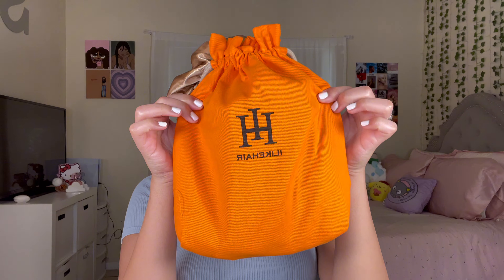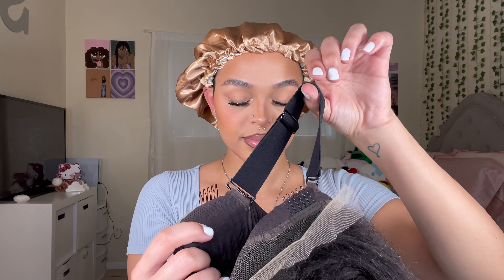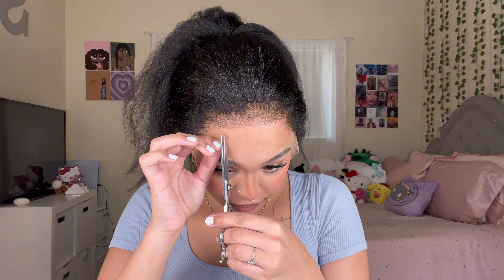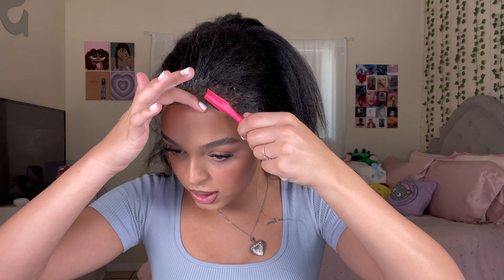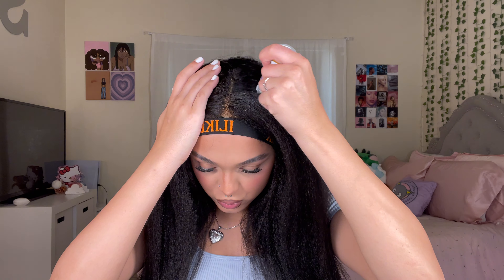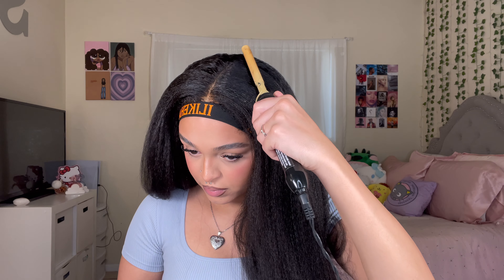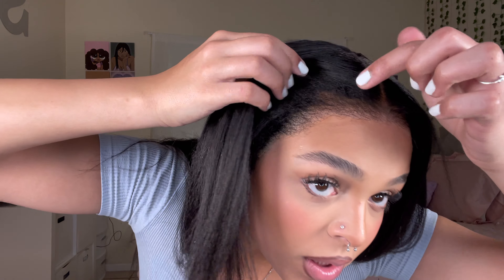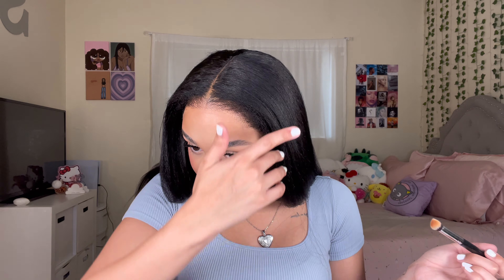HYPER-REALISTIC EDGES on Kinky Texture Wig Install | ILIKEHAIR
CUT YOUR WIG INSTALL TIME DOWN TO 5 MINUTES USING ADHESIVE. TAPE!!!

▬▬▬▬▬▬▬▬▬▬♛I LIKE HAIR♛▬▬▬▬▬▬▬▬▬▬▬
Hair details: 20 Inch Hyperrealism Kinky Edges HD Lace Ventilated Wig